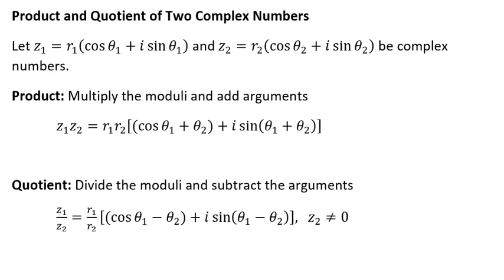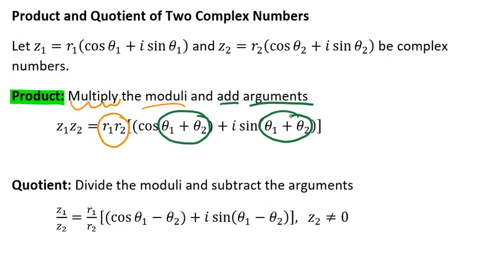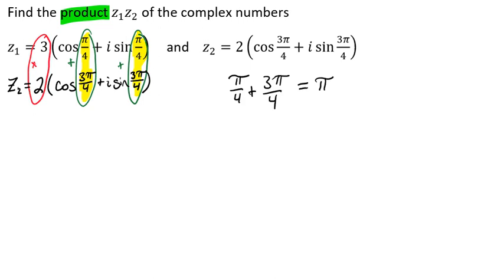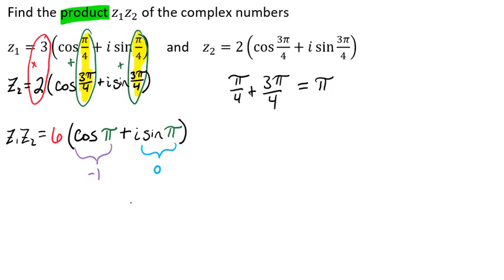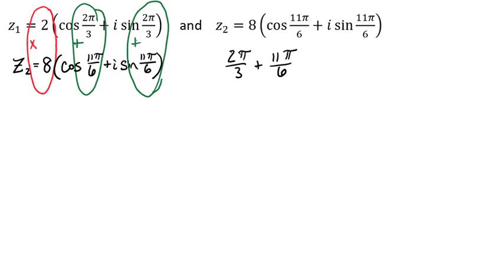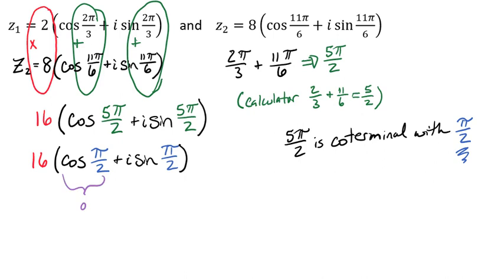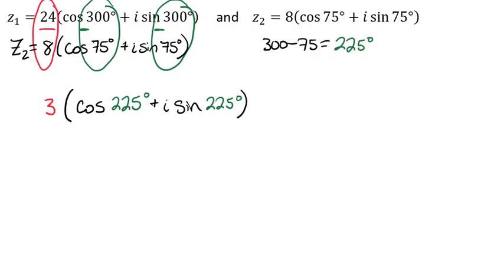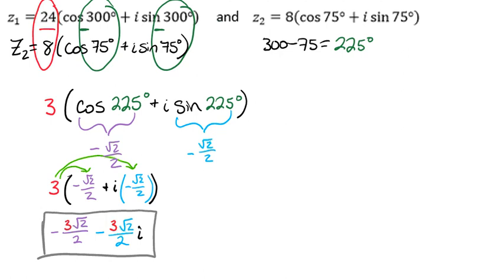Find the Product and Quotient of the Complex Numbers in Trigonometric Form Video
This video goes through several examples of how to find the product and/or quotient of cmplex numbers in trigonometric form.